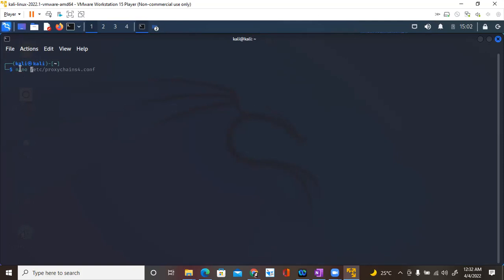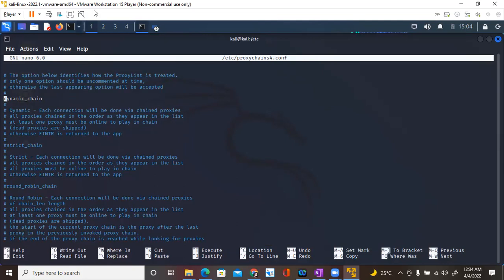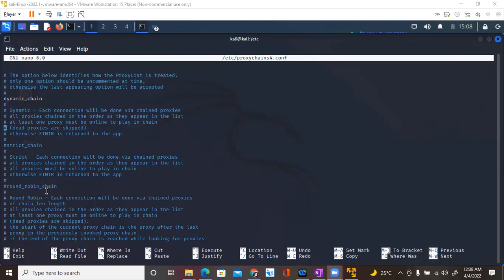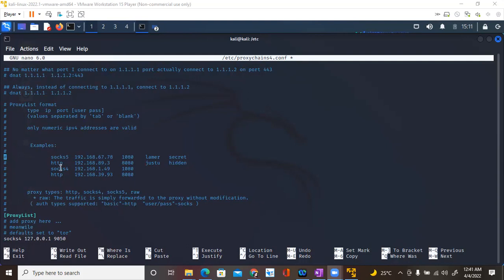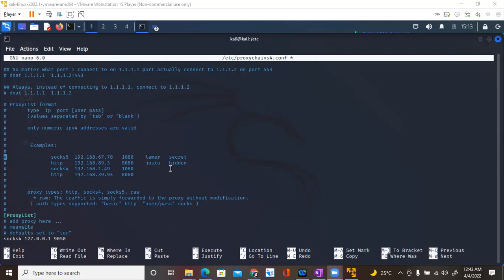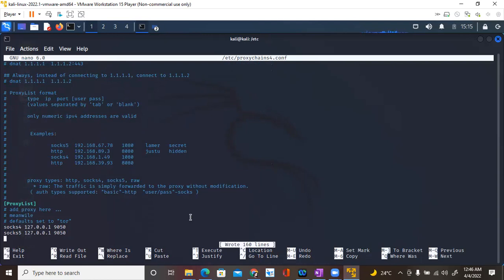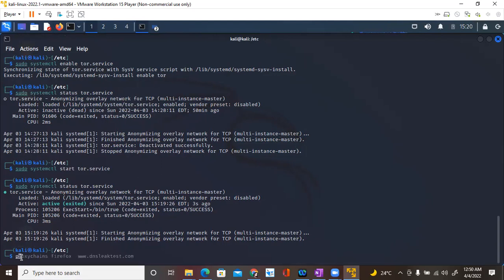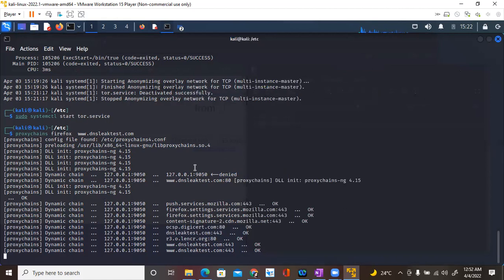Tor session 3 - proxy chains and tor